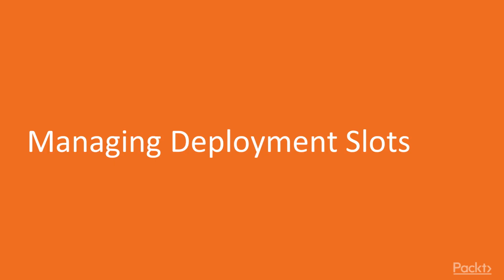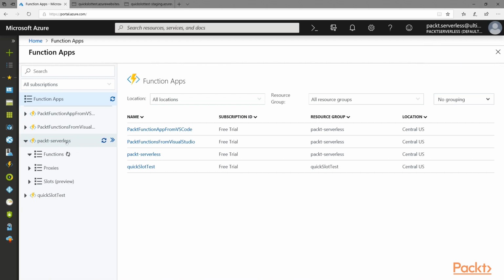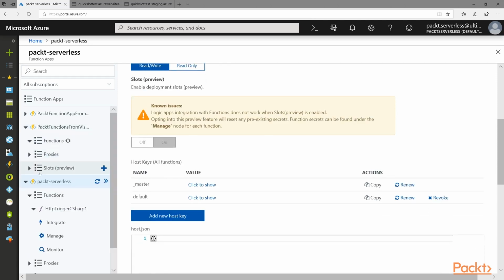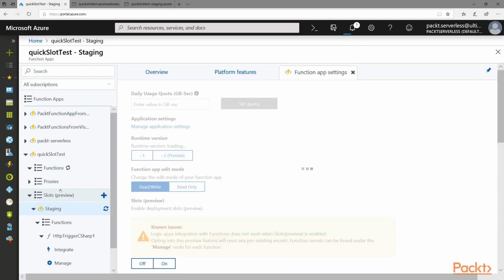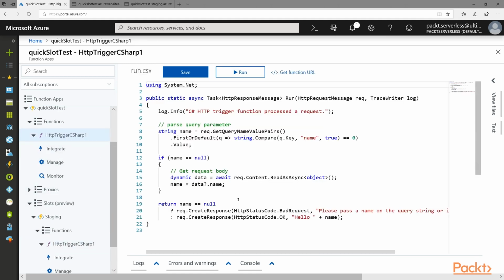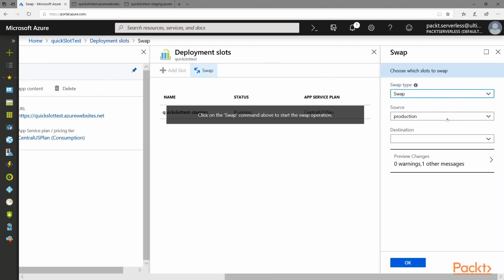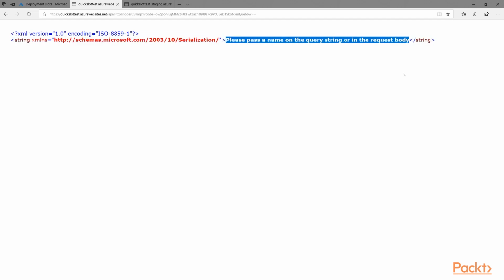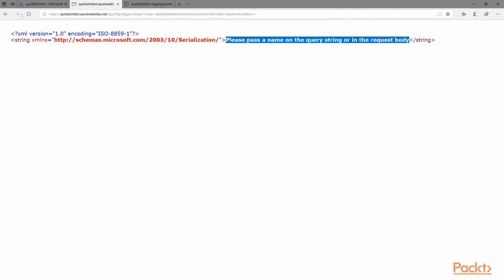Serverless Computing with Azure : Managing Deployment Slots | packtpub.com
This video tutorial has been taken from Serverless Computing with Azure. You can learn more and buy the full video course